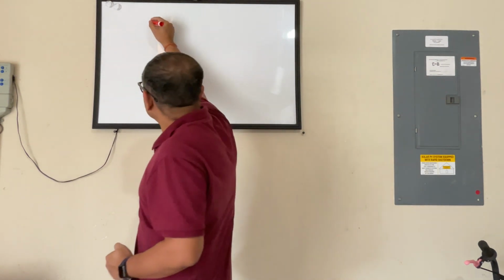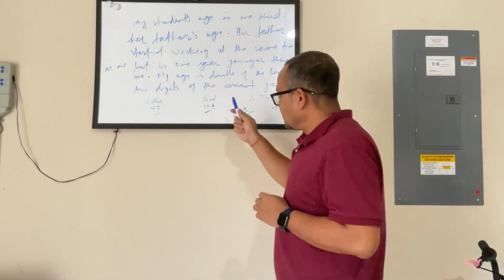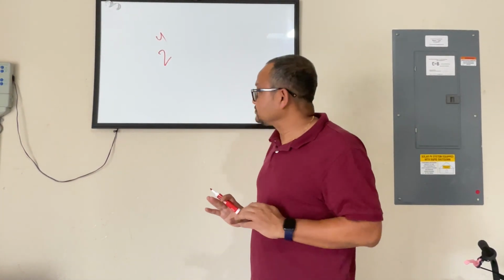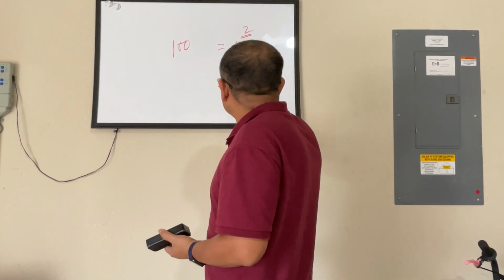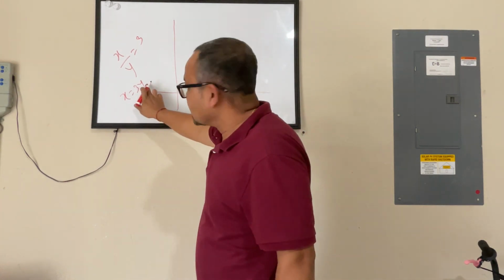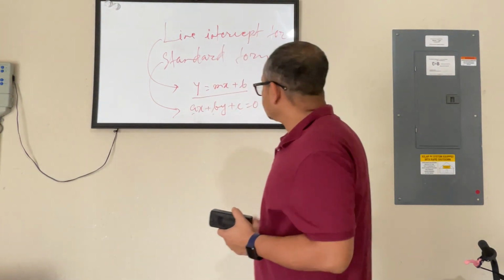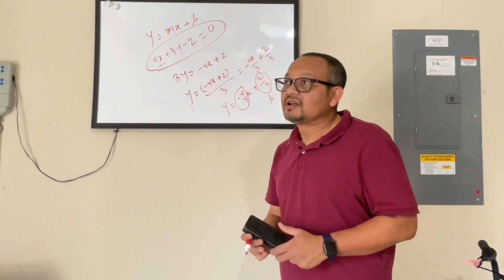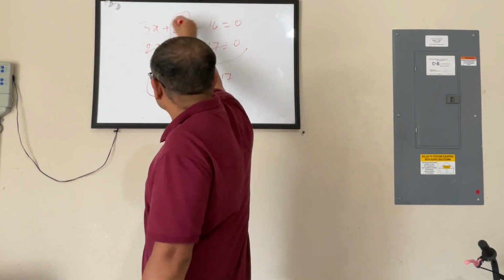Math - Level 3(SAT Prep)-Linear Equations Slope intercept &Standard form